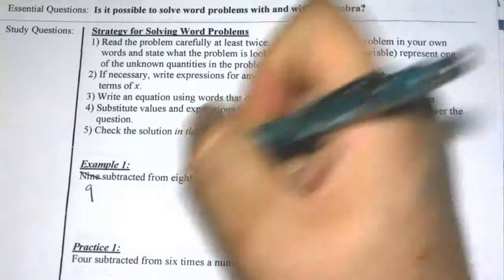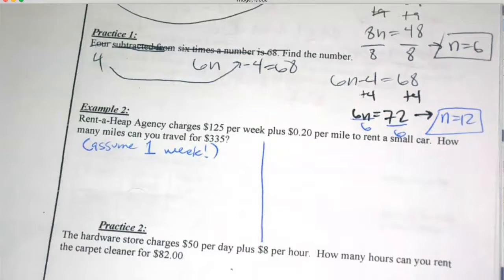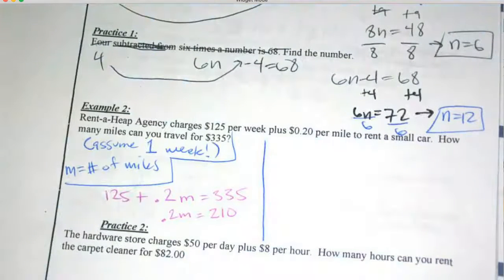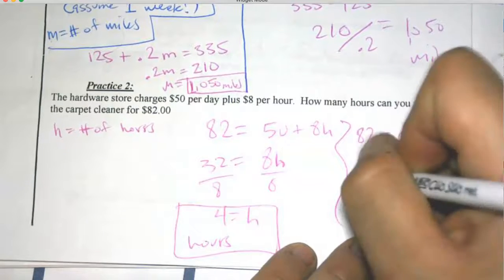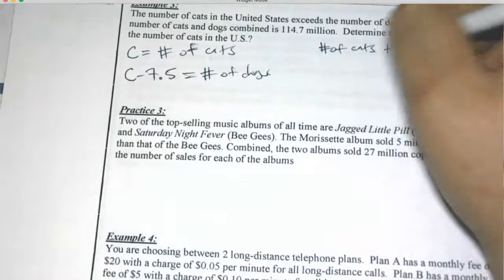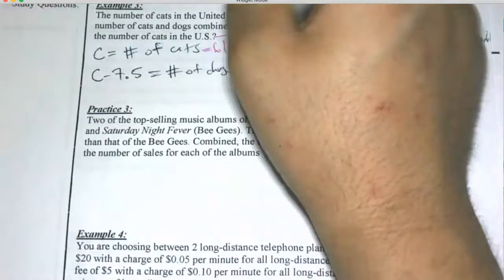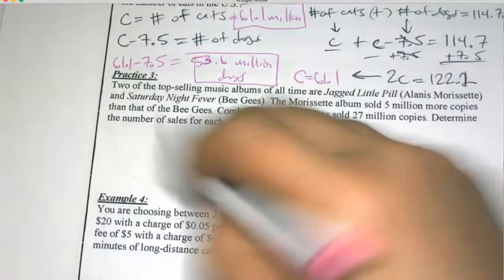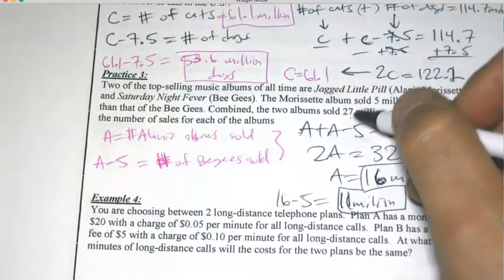Finite Notes Applying Linear Equations (6.3)